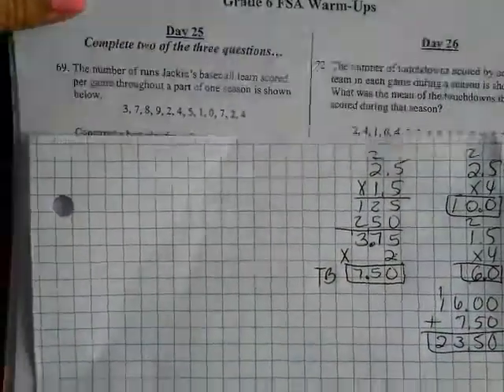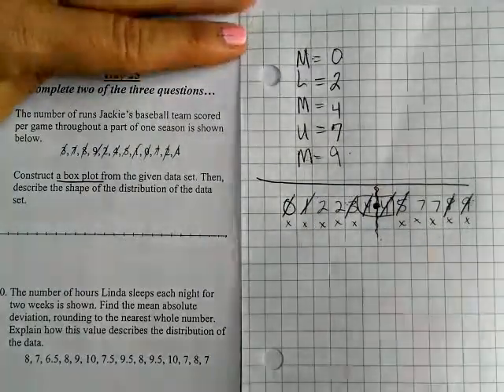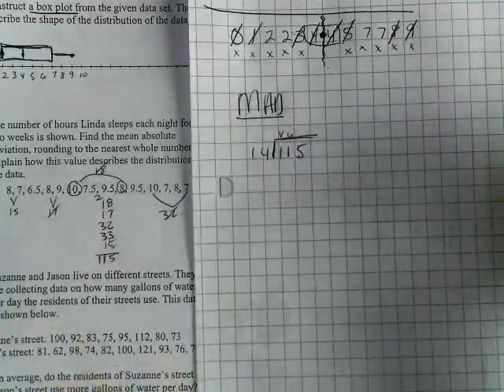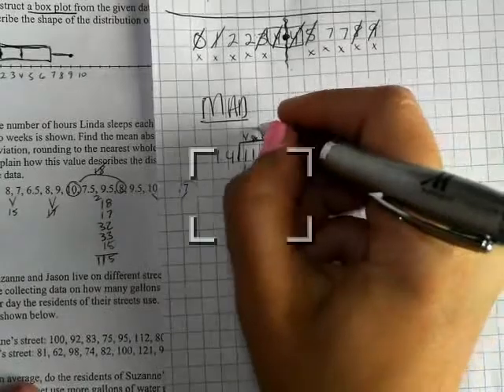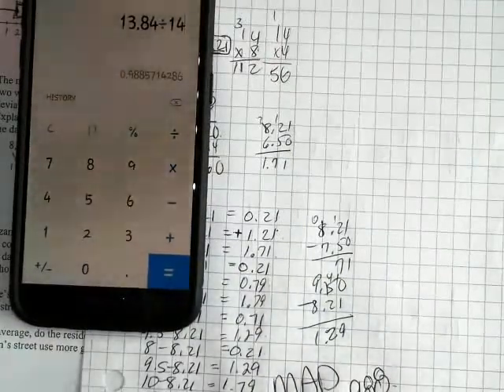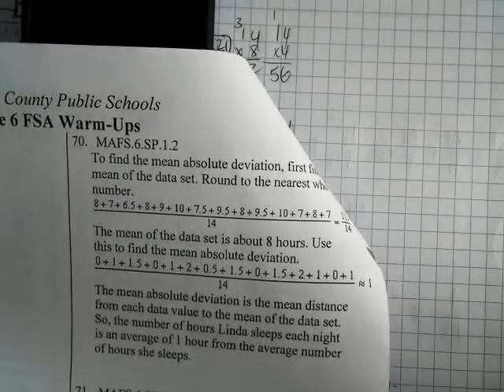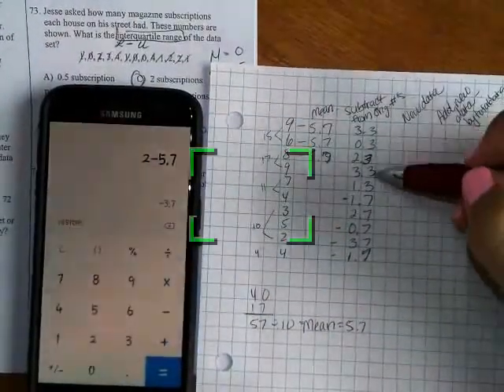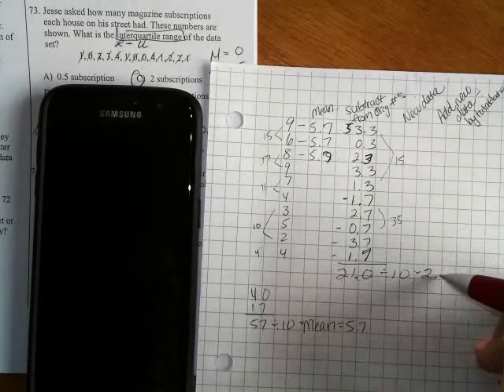6th Grade FSA - WarmUps - Questions 69-74